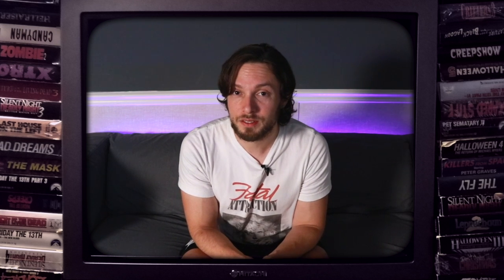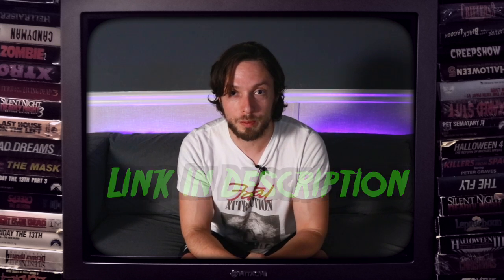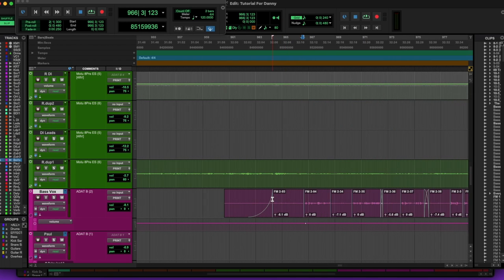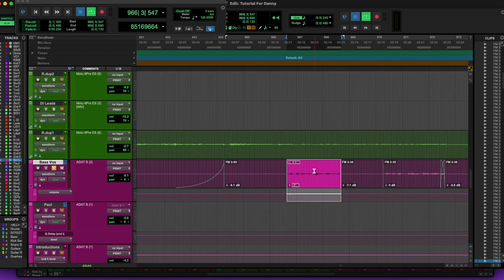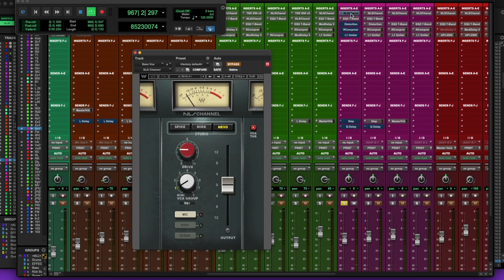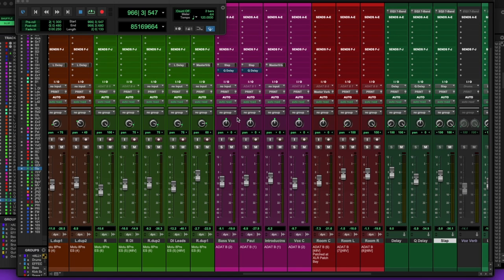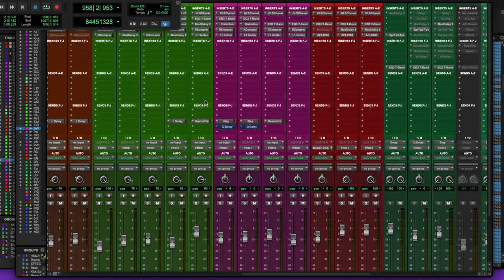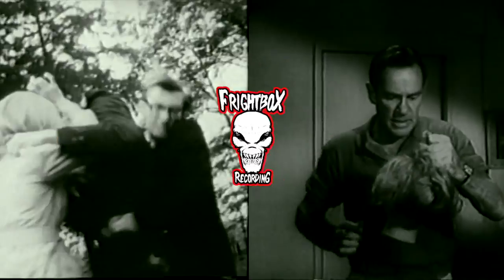How To EQ A Cheap Vocal Microphone To Sound SICK In The Mix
►► Multitrack Download w/ Mixing Cheatsheet & Tutorials → Get FREE access to the Crisp & Clear Heavy Mix Formula

Yes, you can EQ a cheap Shure SM58 vocal microphone to sound insanely good in a mix.  Don't believe me?  Watch this video.

You can achieve 1000% professional results in almost ANY space with the most affordable gear on the market.

​Anyone who tells you otherwise is either full of it, trying to sell you stuff or has no real-world experience working with audio professionally.

​This is especially true for vocals. Most people don't realize just how easy it is to produce album-quality vocals.

​When it comes to producing top-notch vocals, here's what you DON'T need:

​An expensive condenser microphone
To record in a "treated" room
A high-end mic preamp (your inexpensive 1-channel usb interface is more than good enough!)
Analog outboard gear
Overpriced plugins
Do yourself a favor and save your money.

​​In this tutorial, I share, in detail, how I mix a raw vocal performance recorded through a cheapo Shure SM58 in an untreated room.

​​Spoiler Alert: It ain't complicated.​

​The SM58 was plugged directly into my affordable USB interface which was plugged into my outdated 2012 Macbook Pro laptop. In other words...

​​A budget home studio rig.​